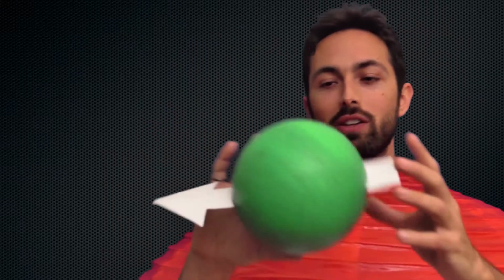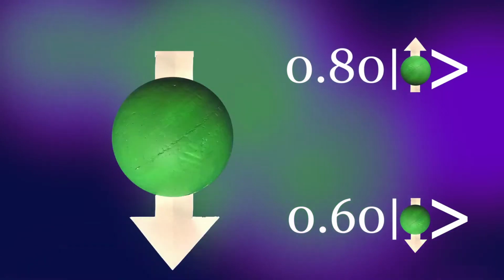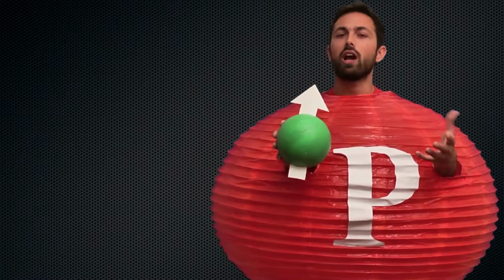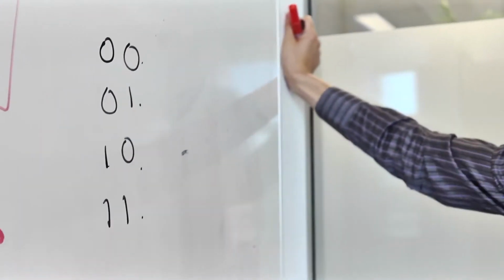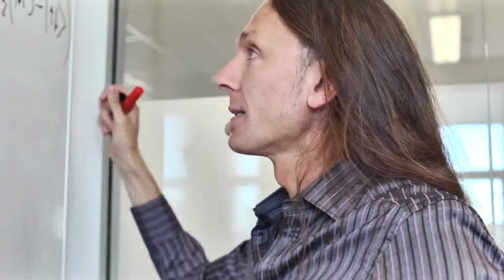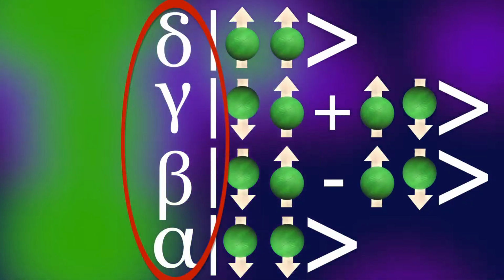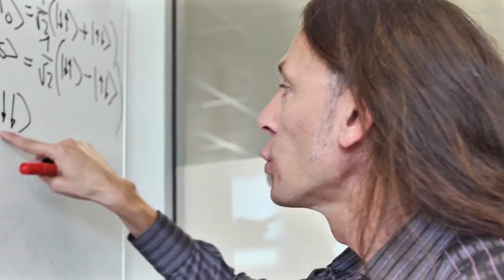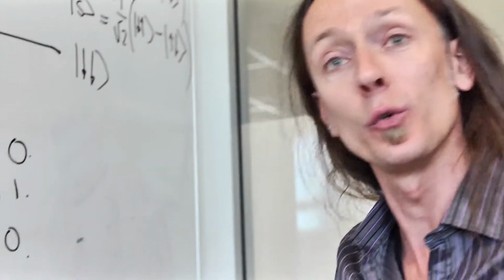How Does a Quantum Computer Work